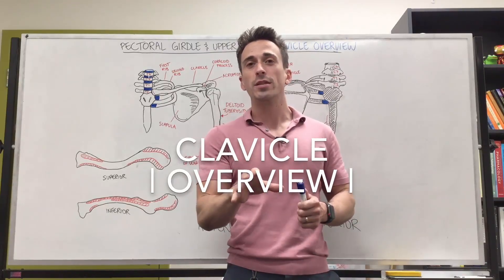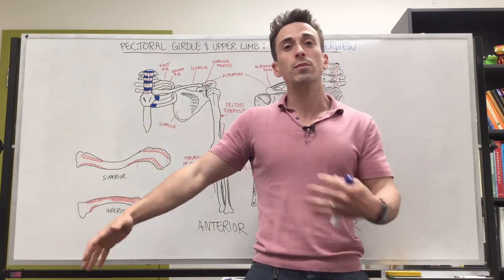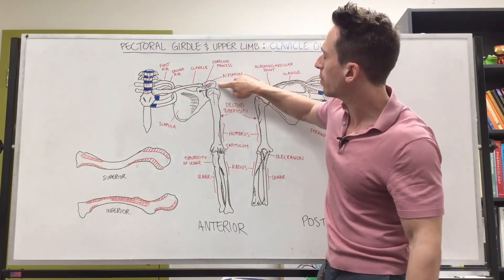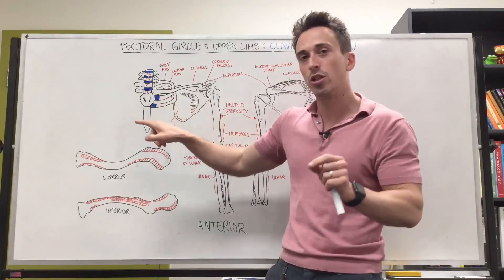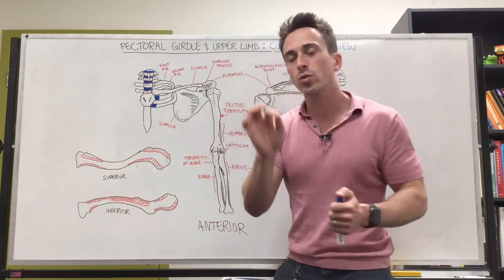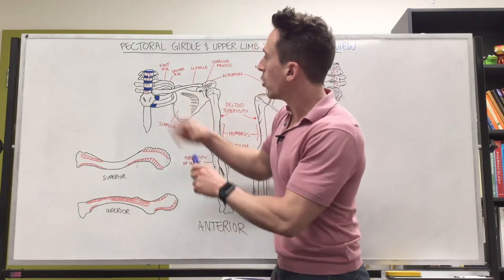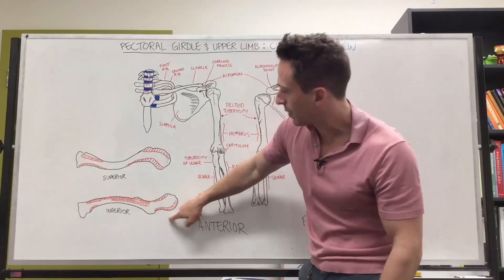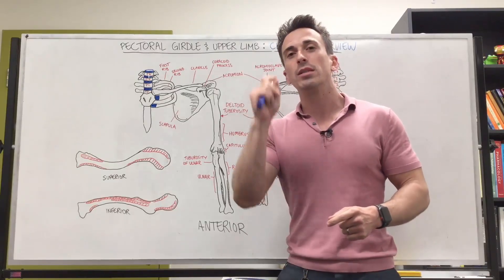Clavicle | Musculoskeletal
In this video, Dr Mike gives a brief overview of the clavicle.
- Location
- Joints
- Ligaments
- Muscles